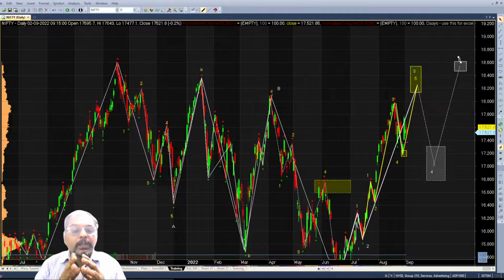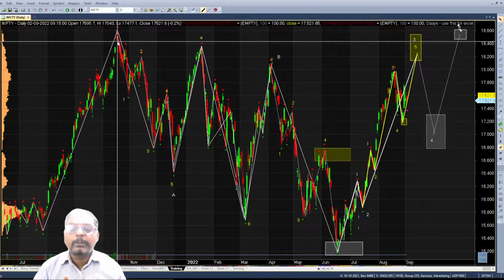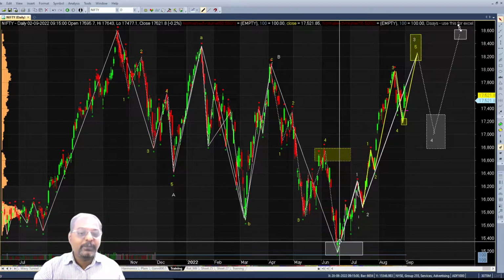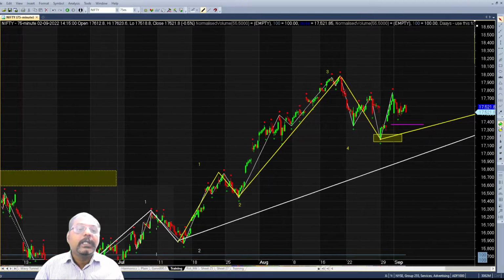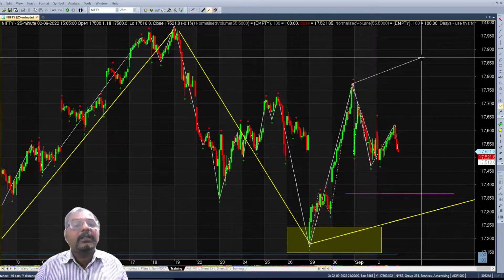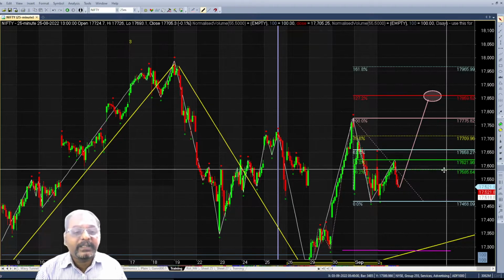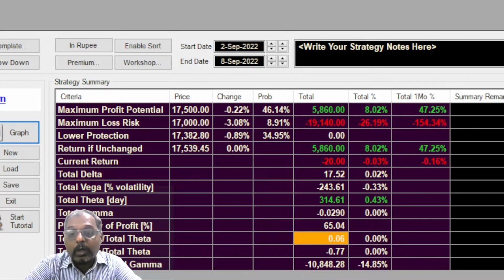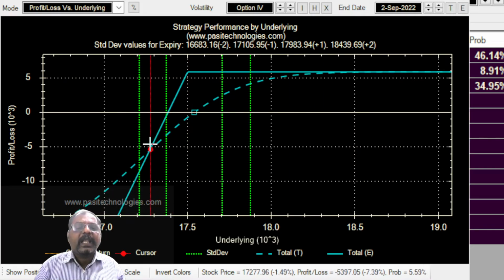Markets Kya lagta hai? Nifty Analysis 20220902 + options trade to gain 10% in a week | Elliot Waves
Lets look at markets and see how we can analyse using Elliot waves. To complete it I give one simple options trade that can earn 8-15% just in a week!!!

All the content in this video is mostly for learning purpose. Please evaluate your own risks before taking any trade. Its your hard earned money and you should understand all your risks...

If you want to join my inner circle - join whats app group

or Follow twitter handle @MilindAPol